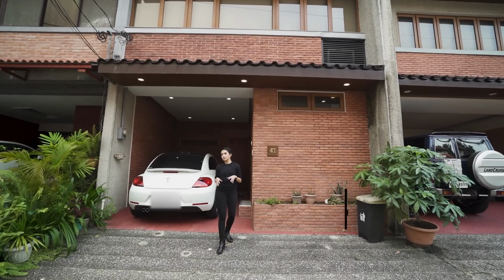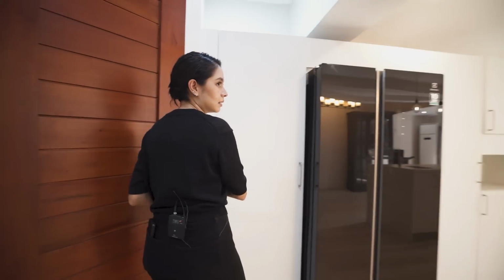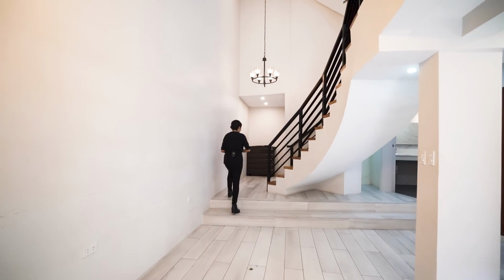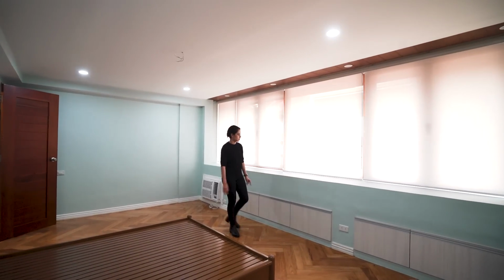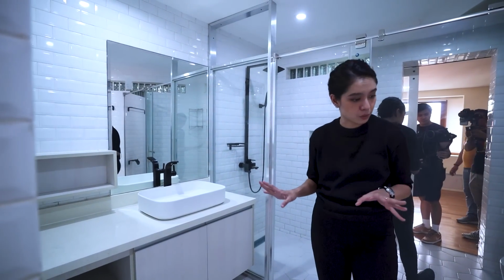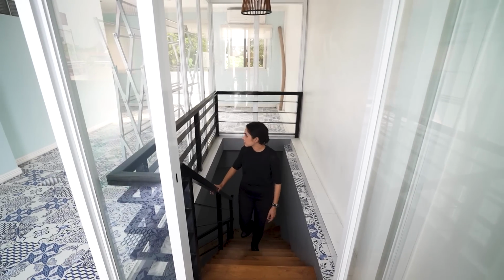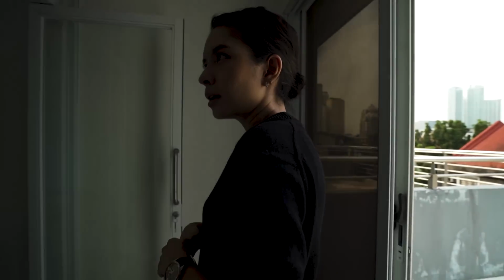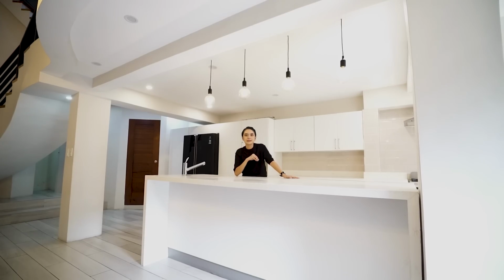House Tour 382 • Awesome 3-Bedroom Townhouse for Sale Near Greenhills, San Juan | Presello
Awesome 3-Bedroom Townhouse for Sale Near Greenhills, San Juan

Details :
Floor Area: 300-400 SQM (approx)
Lot Area: 94-99 (approx)

₱42,000,000.00

3 Bedrooms
4 Toilet and Bath
2-Car Carport

Features:

Mid- Century Design
High Quality Finishes
Red Brick Design
High Ceiling
5 minutes away from Xavier School
Unique Architecture
Club house Amenities
Swimming Pool
Garden
Guest Parking
Each House also has a pocket Garden